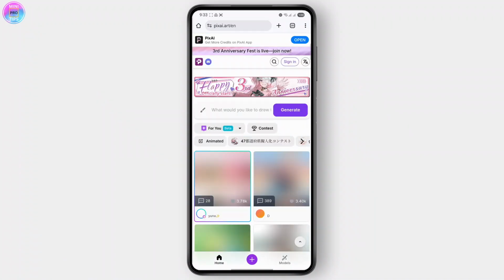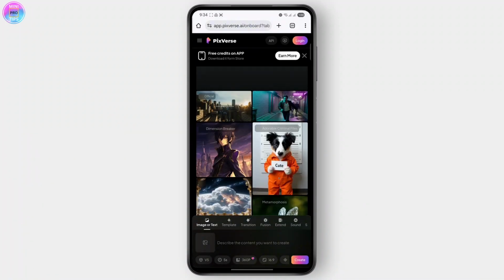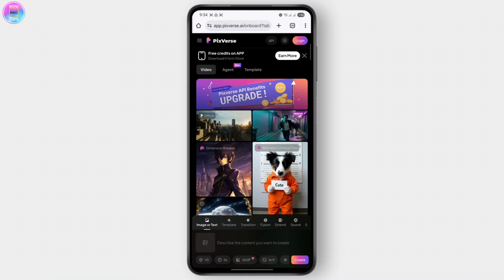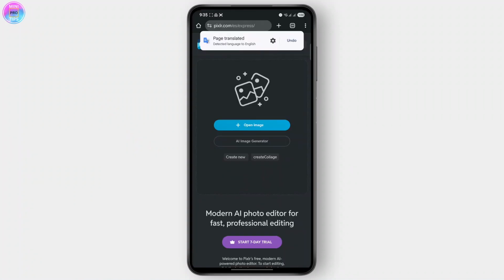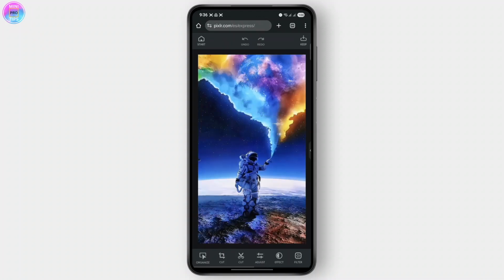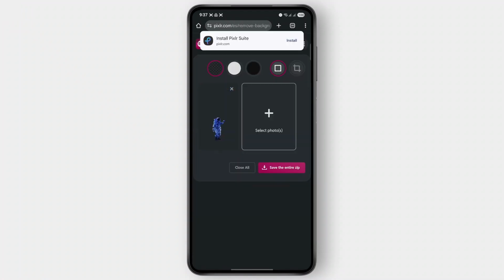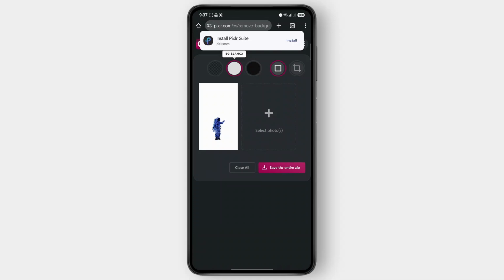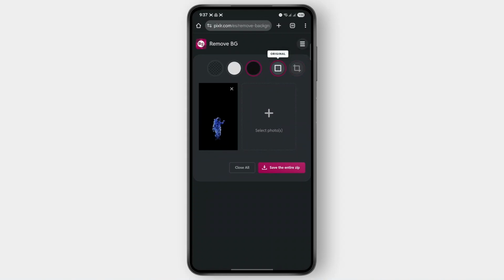How to Remove Backgrounds Instantly Using PixPretty AI (No Skills Needed)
Want to remove backgrounds instantly using PixPretty AI without any design skills? This video will guide you through the steps on how to remove backgrounds with PixPretty AI quickly and easily. Whether you're asking, "How do I remove backgrounds instantly?" or need help with using PixPretty AI, this tutorial has you covered. Learn the steps to create clean, professional images effortlessly. Watch now to see how you can remove backgrounds instantly using PixPretty AI today!

Timestamps:
00:00 How to Remove Backgrounds Instantly Using PixPretty AI (No Skills Needed)
00:06 How Do I Remove Backgrounds Instantly?

Keywords: remove backgrounds instantly PixPretty AI background remover no design skills needed AI background remover image background removal